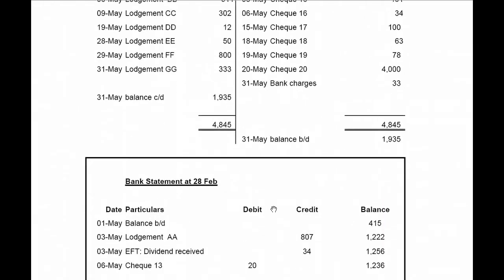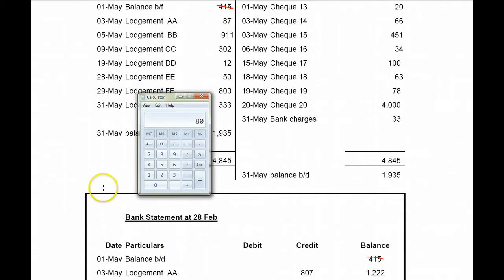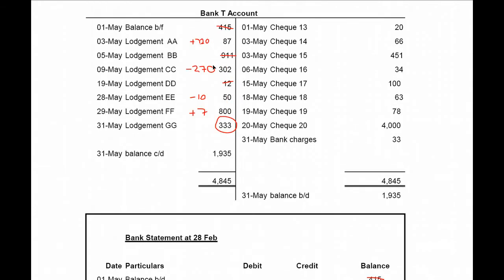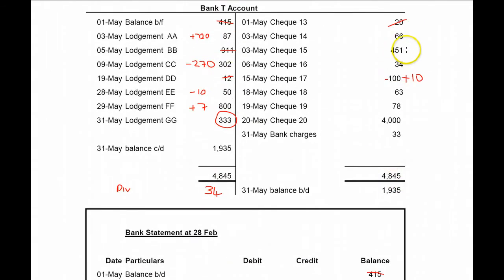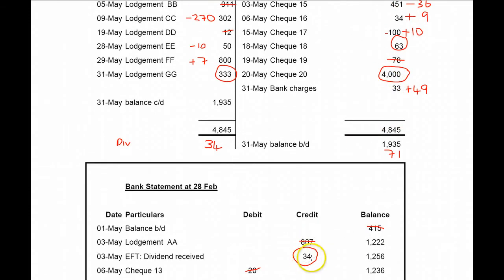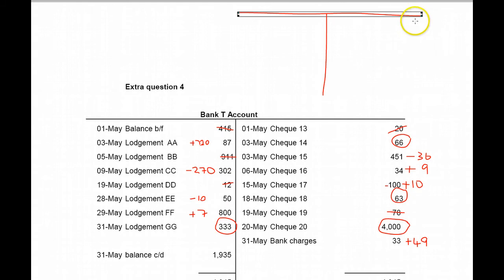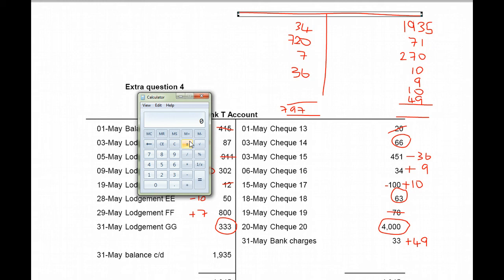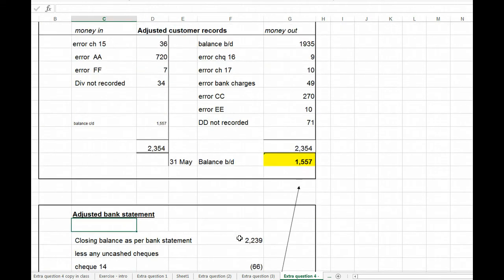Basic bank reconciliation question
Basic question. The opening balances already agree so that makes it an easier question to do. There are only two steps to complete it.